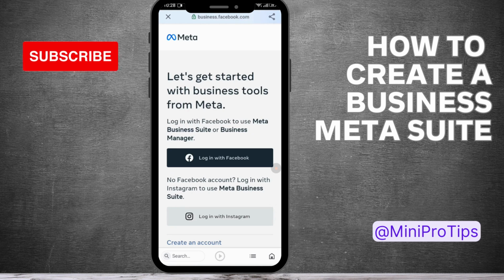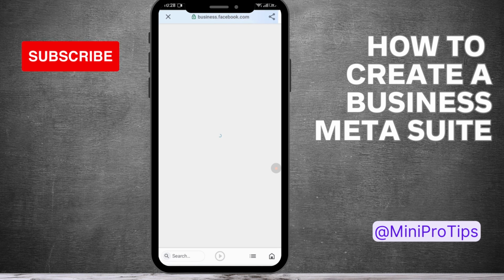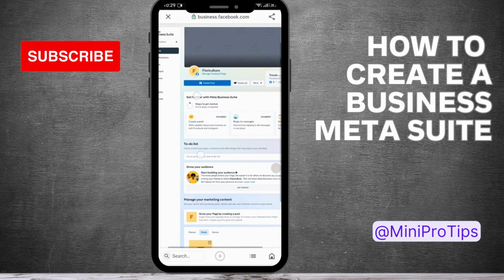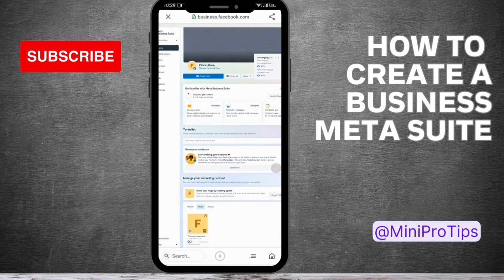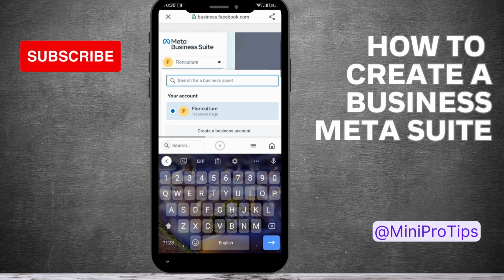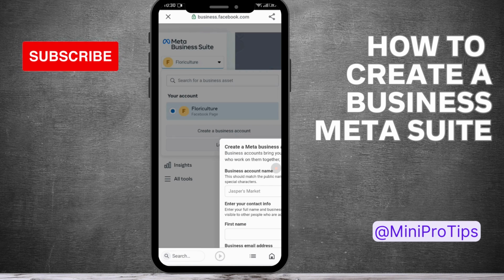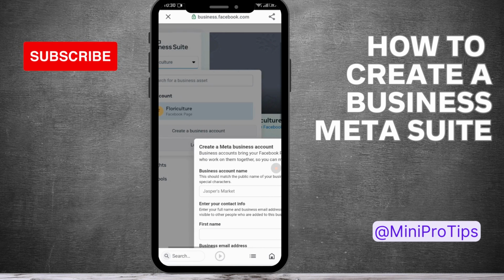How to Create Meta Business Suite? Facebook Meta Business Create Tutorial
Facebook Meta Business Create Tutorial: In this tutorial, we'll show you how to create a Meta Business Suite account step by step. Facebook Meta Business Suite is a platform that allows you to manage your Facebook and Instagram business accounts in one place. We'll cover the steps for setting up your Facebook Business Suite account, including how to connect your Facebook and Instagram accounts, add team members, and manage your content. With our easy-to-follow guide, you'll be able to get your business up and running on Facebook Meta Business Suite in no time.